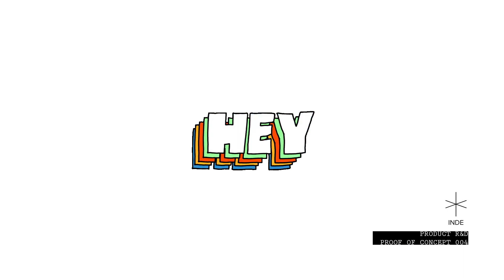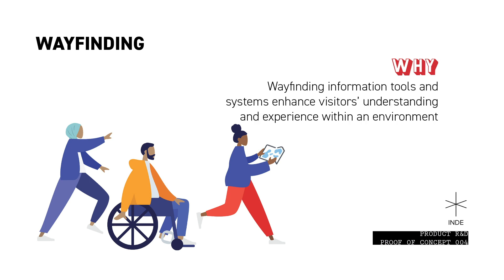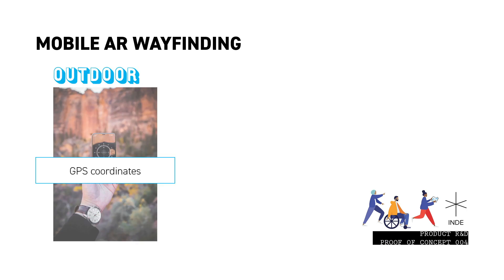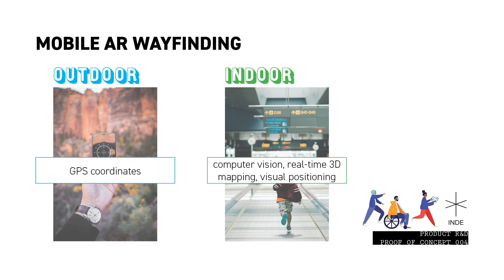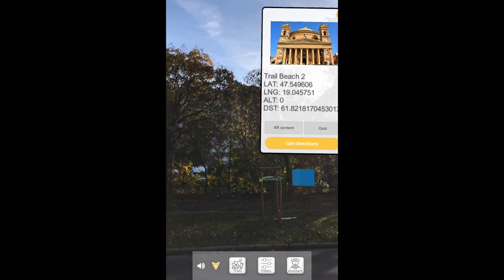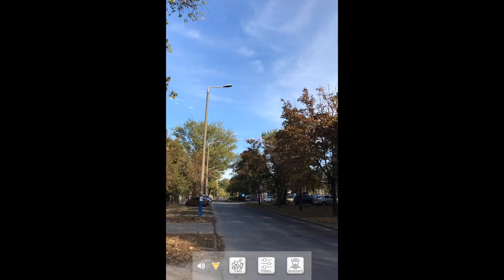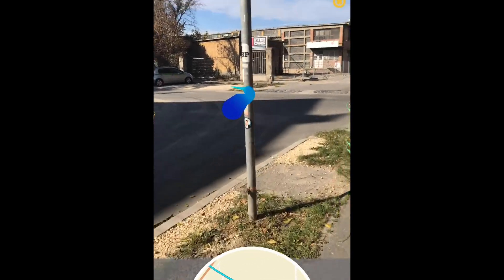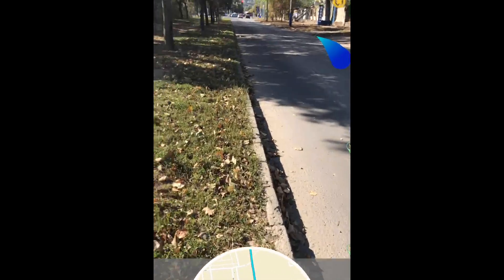So you think AR wasn't made for navigation? Let us prove you're wrong!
Way-finding is defined as the various ways in which people orient themselves in physical space and navigate from place to place. There has always been a need for information systems that guide people and enhance their understanding and experience within an environment.

That's is why our public spaces such as roads, malls, and transportation hubs are filled with signs and directions — so people can reach their desired location efficiently, even in a large and unfamiliar space. This is especially true in places like large retail centres, amusement parks, self-guided tours, and museums, to name a few.

The cool thing is that AR way-finding is one of the most fitting tools towards addressing this very old and very real issue. There are two ways in which we can accomplish AR way-finding: for outdoor way-finding, we are using GPS coordinates, and for indoor way-finding, we are using computer vision, real-time 3D mapping, and visual positioning.

For the purpose of this video, we'll only be focusing on outdoor way-finding. In this example, you're getting an inside scoop on a recently completed mobile AR way-finding app, which gets people to various points of interest in the area. You can see here that as I pivot around while holding my phone, I receive feedback on my proximity to a couple of nearby museums and some information about each one.

Be sure to check our previous videos, where we cover facial analytics, neural networks, and other amazing topics:

🌟 About Vyu  🌟
VyuAR provides a dynamic augmented reality window display to enhance engagement both with passing foot traffic and customers in-store, by adding a layer of digital content between them.
VyuAR operates on a dedicated TV display device and a BroadcastAR camera setup fitted to the rear of the device.
The VyuAR display broadcasts the camera view of the store interior, creating a “transparent screen” effect. No customer download is required. VyuAR overlays two and three-dimensional content to augment the view of the store interior, engaging customers with offers, brand promotions and more in real-time. The content can be adapted, updated and manipulated via an online Content Management System.

🌟 About INDE 🌟
One of the first projects for the UK-based company was developing a large-screen AR experience for National Geographic in 2011. Since then, INDE has become a fully integrated Augmented Reality product developer, with more than 200 mobile, kiosk and big-screen AR systems deployed worldwide. Its client roster includes for The Smithsonian Institution, The BBC, NBC Universal, 20th Century Fox, WWF and numerous others.
As an increasing number of institutions and companies in entertainment, education, retail and commercial solutions are looking at innovative ways to provide unforgettable experiences to their customers and audiences, Augmented Reality has become one of the most sought-after technologies today, due to its ability to inform, engage, educate and entertain in an entirely new way.
INDE currently operates offices in the United Kingdom, Hong Kong, Budapest and Los Angeles.